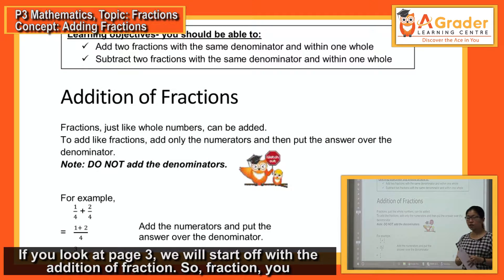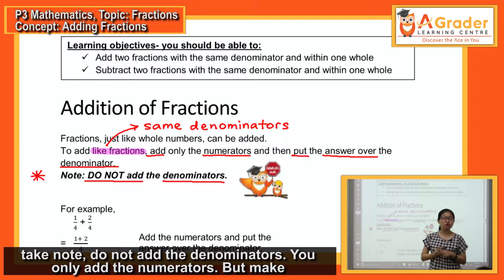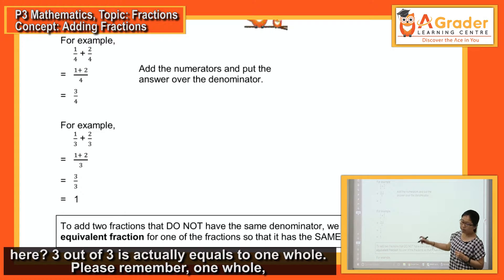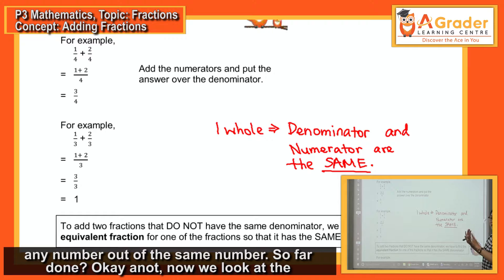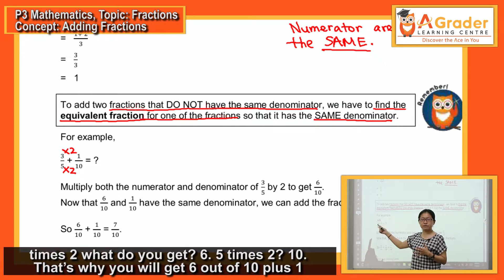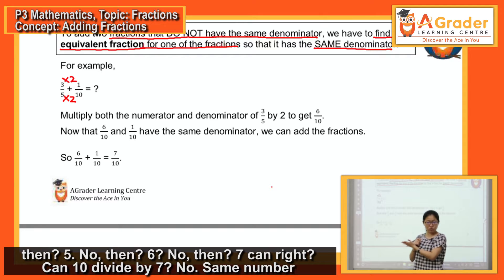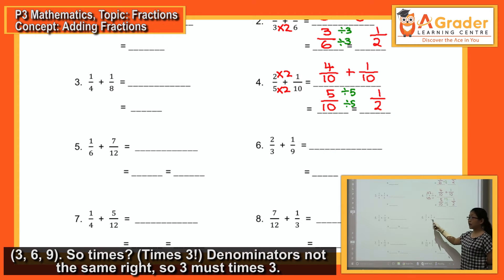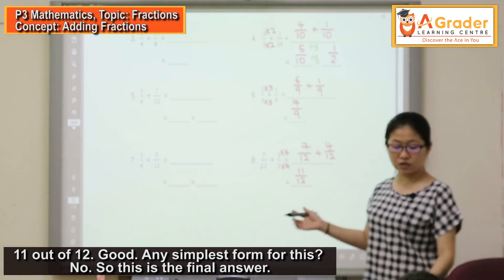P3 Maths, Fractions - Addition of Fractions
Primary 3 Maths, topic: Fractions